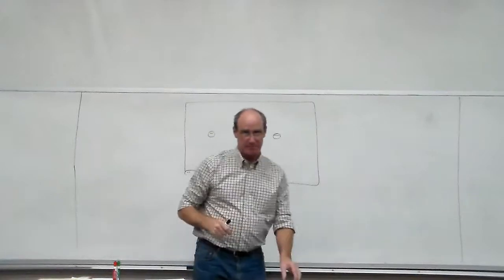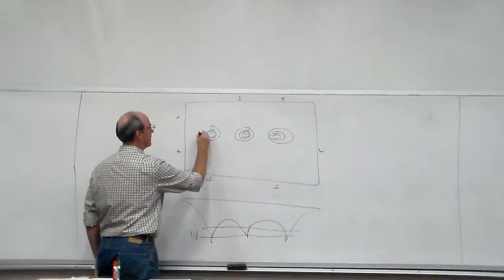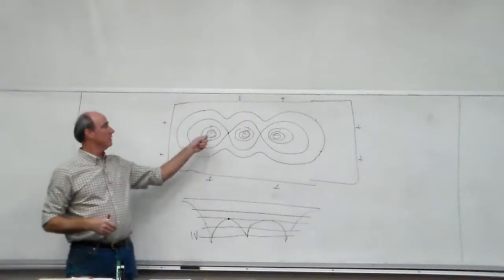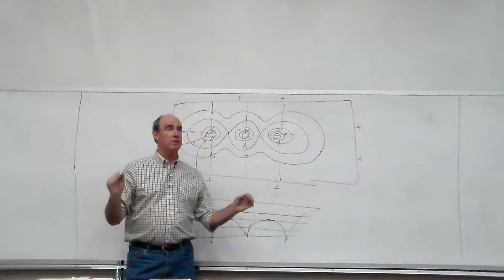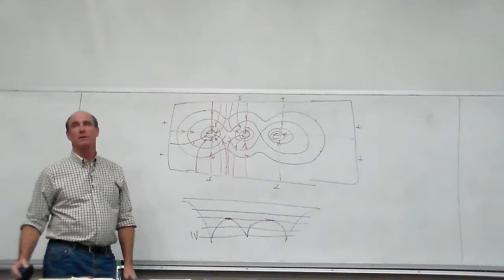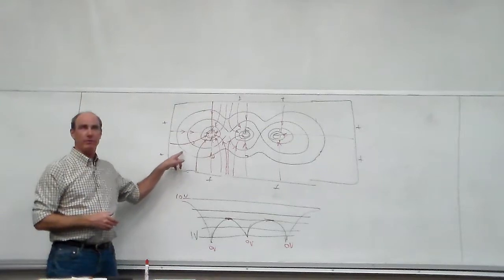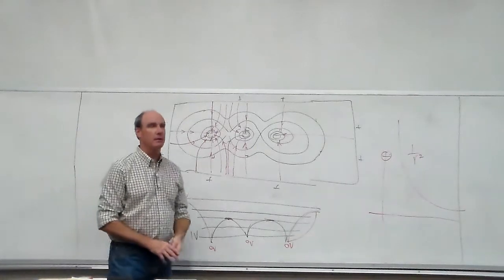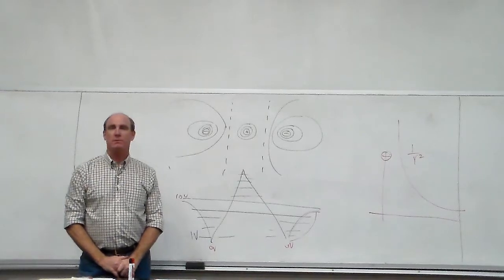StudySession1 Prob5 second